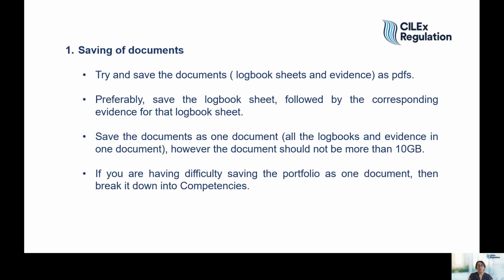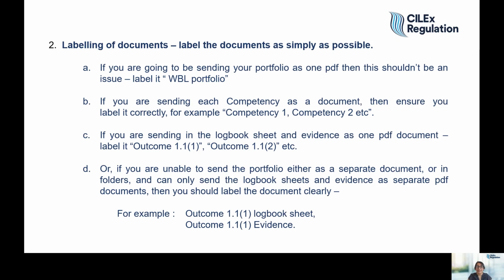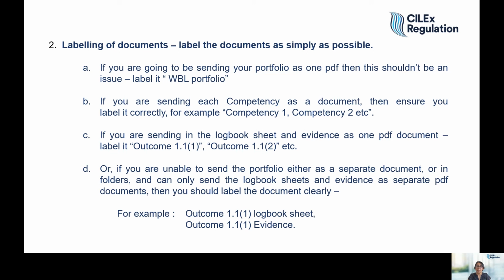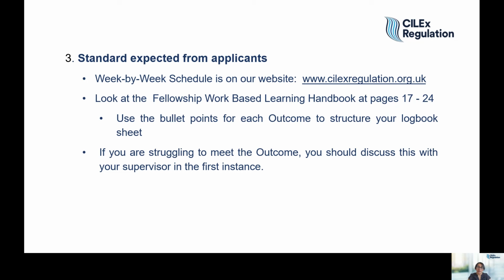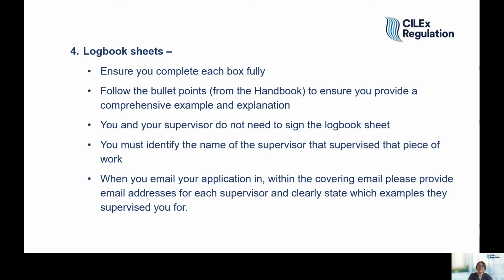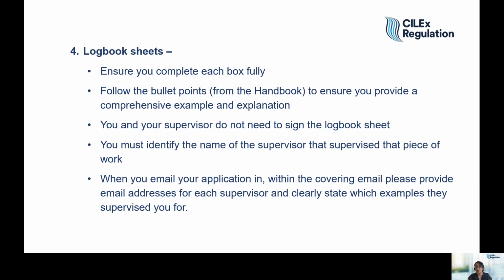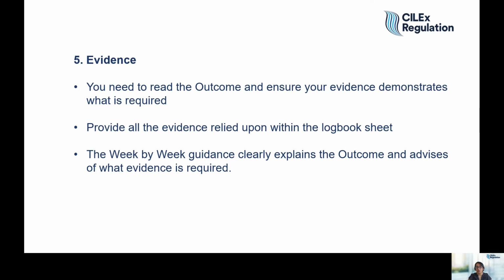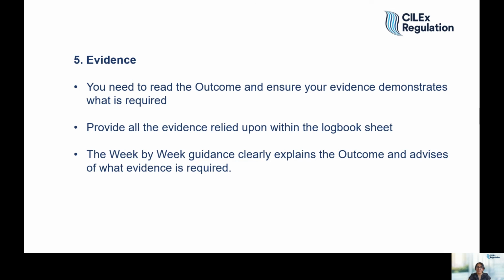Webinar: WBL application guide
Work based learning application guide and helpful tips.